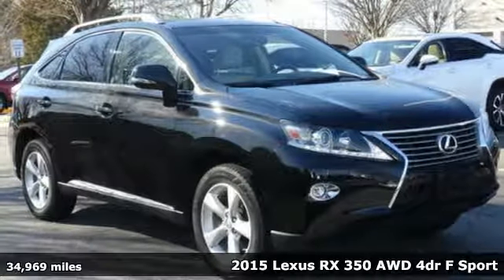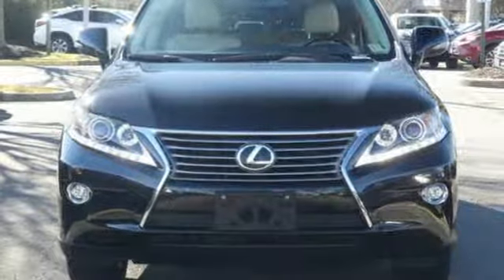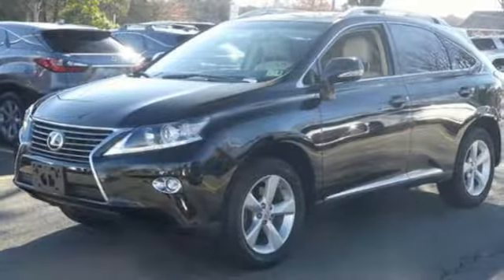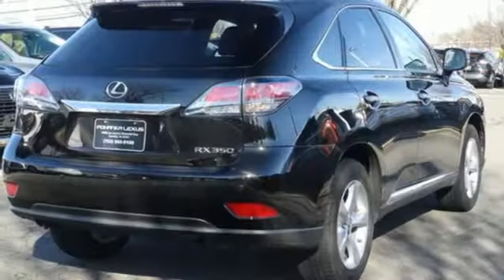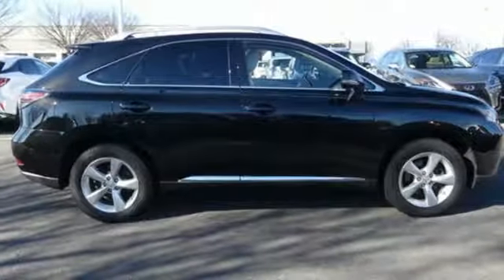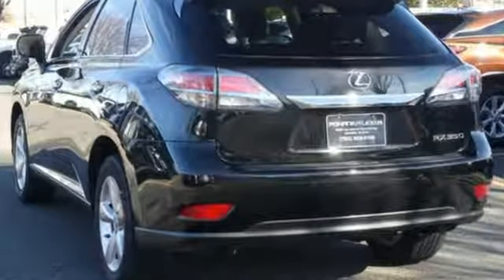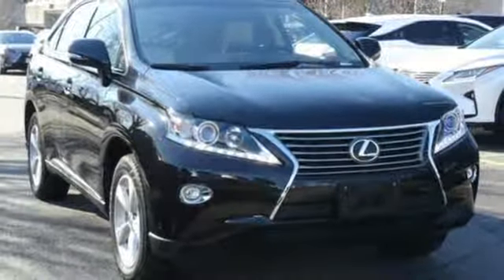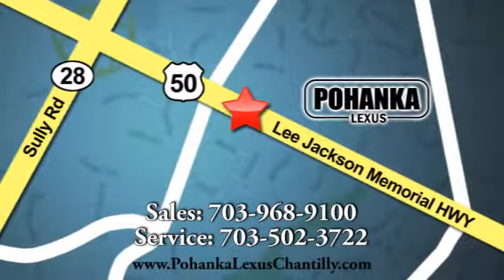Used 2015 Lexus RX 350 Chantilly Dale City VA DC, MD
Year: 2015
Make: Lexus
Model: RX 350
Trim: AWD 4dr
Engine: 214 L V6 Cyl.
Transmission: Automatic
Color: Black
Interior: Parchment
Mileage: 34969
Stock #: LP180776
VIN: JTJBK1BA9F2483285
***COME SEE WHY THE RX IS THE NUMBER ONE SELLING LUXURY SUV IN AMERICA*** L/CERTIFIED!!! CLEAN CARFAX!!! COMFORT AND PREMIUM PACKAGES!!! NAVIGATION!!! INTUITIVE PARK ASSIST!!! HEATED AND VENTILATED SEATS!!! BACKUP CAMERA!!! BLIND SPOT MONITOR!!! This Vehicle is L/Certified with Warranty Coverage up to 6 years from the Date of first use and Unlimited Miles!! You will also receive Complimentary Scheduled maintenance for the next 2 years or 20,000 miles!! With 24/7 roadside assistance and trip interruption services. Peace of mind that extends beyond the vehicle’s original warranty. That’s not all!! It has been through a rigorous 161 point SAFETY and QUALITY inspection! Our Service department is open from 5:30am to 11:00pm 365 days a year!!! NO APPOINTMENT NECESSARY!!! With FREE Wi-Fi internet Cafe, Children’s Play Area, Snacks, massage chairs and Sports Lounge. Be a part of the Pohanka Lexus family. *SiriusXM satellite radio (complimentary 90-day trial subscription included)

Address:
13909 Lee Jackson Memorial Hwy